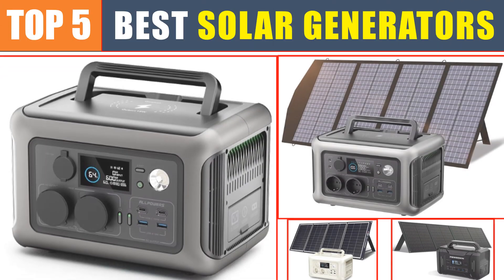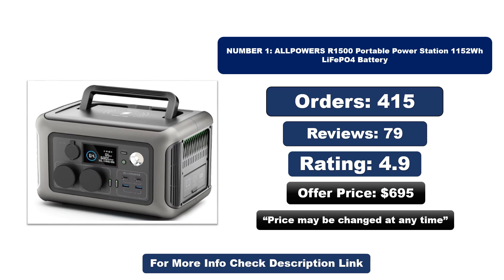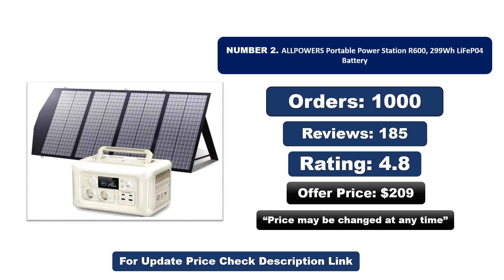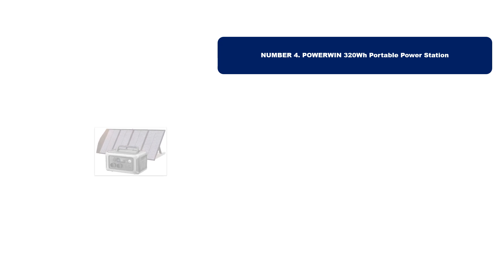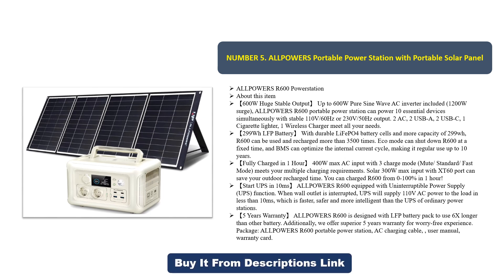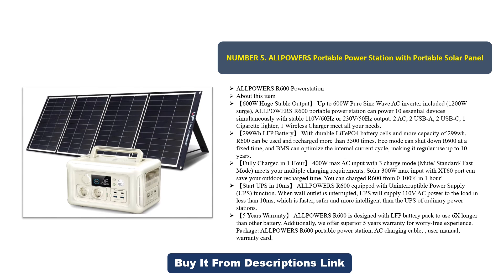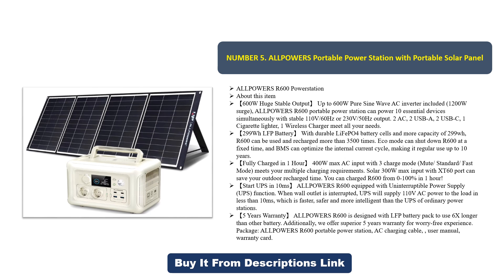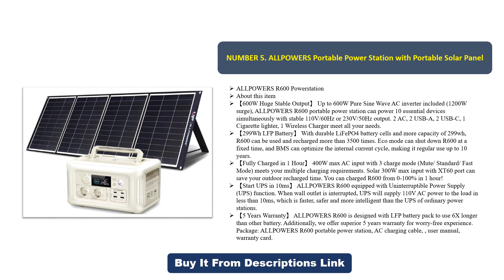BEST Solar Generators In 2024 | 5 Best ALLPOWERS Portable Power Station with Foldable Solar Panel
BEST Solar Generators In 2024 | 5 Best ALLPOWERS Portable Power Station with Foldable Solar Panel On AliExpress
Are you Searching for the BEST Solar Generator? In this video, We will look at the Top 5 BEST Solar Generators In 2024.
Top 1. ALLPOWERS R1500 Portable Power Station 1152Wh LiFePO4 Battery
Top 2. ALLPOWERS Portable Power Station R600, 299Wh LiFeP04 Battery
3. ALLPOWERS R600 Power station Lifepo4 Battery 299Wh 600W Solar Generator
4. POWERWIN 320Wh Portable Power Station
5. ALLPOWERS Portable Power Station with Portable Solar Panel